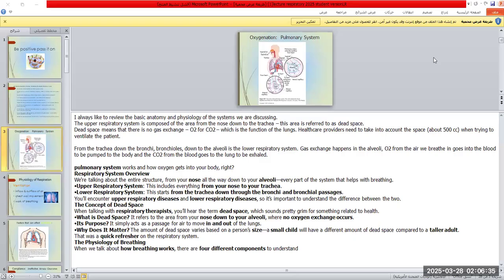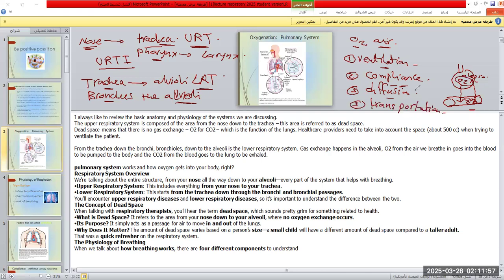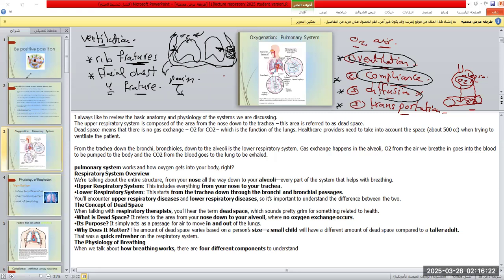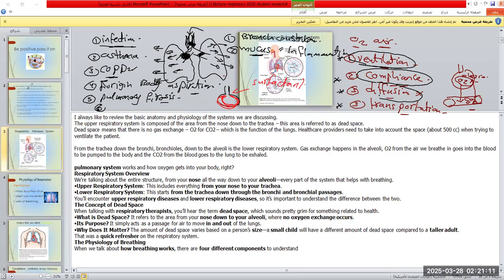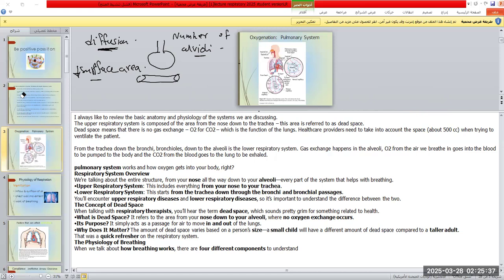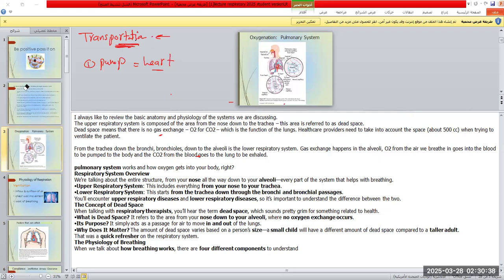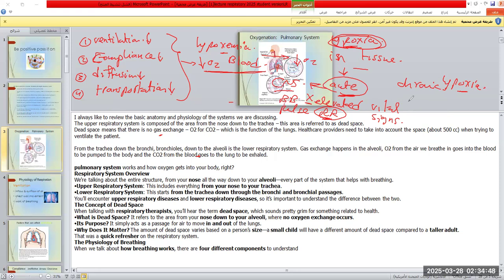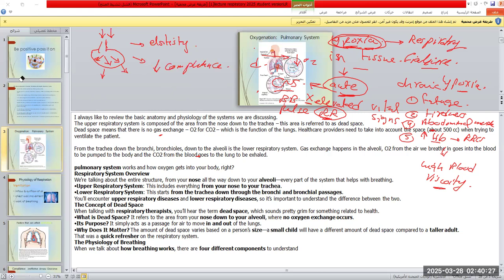Respiratory Overview with Ryan!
في المحاضرة دي طالب امريكي مع طالبه سعودية تدرس في امريكا لذلك كانت المحاضرة ميكس بين العربي والإنجليزي 🤓🤓
بنتكلم فيها عن نظرة عامة كده على الجهاز التنفسي مع شوية معلومات قبل ما ندخل على أدوية الجهاز التنفسي 🙂